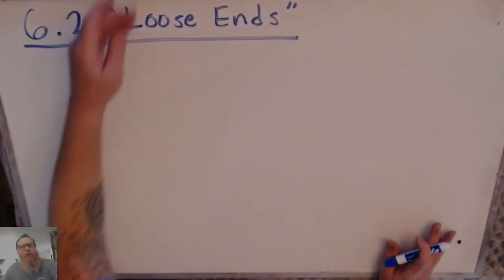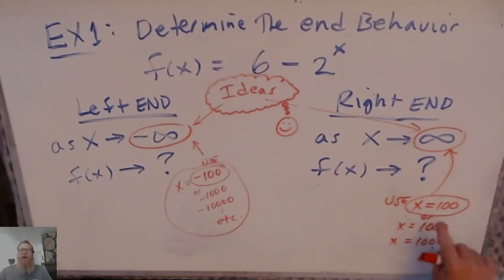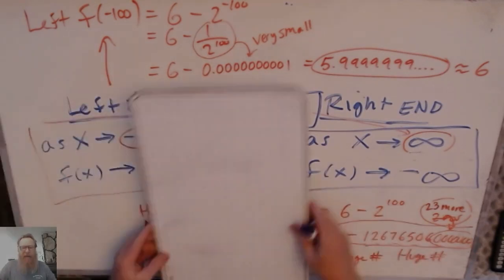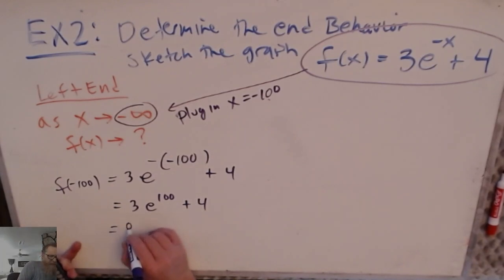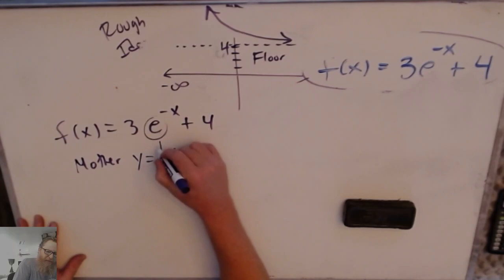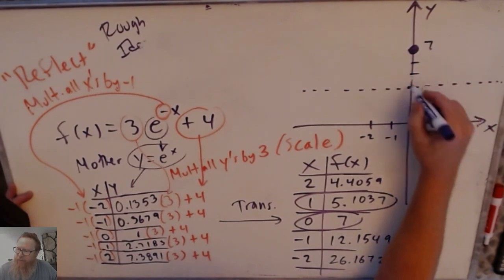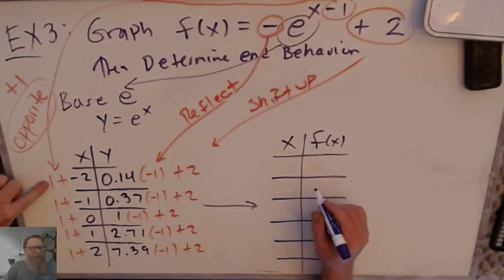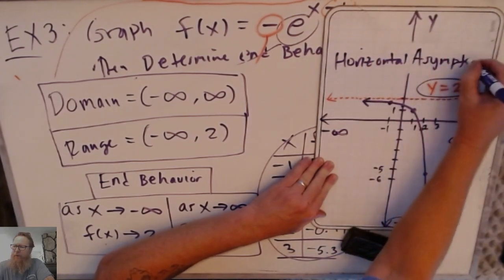End Behavior and more about exponential functions.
Math 10 Lecture 6.2 "Loose Ends"